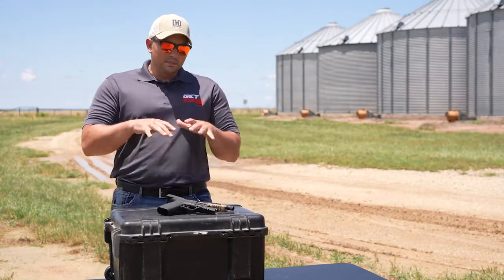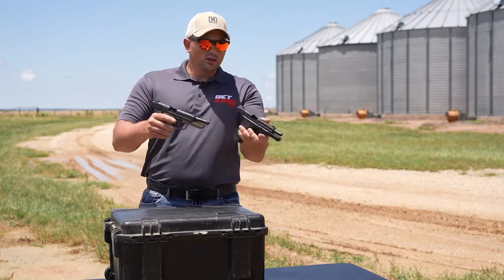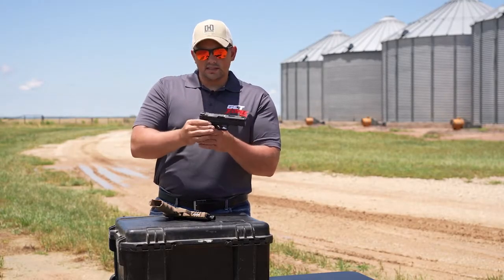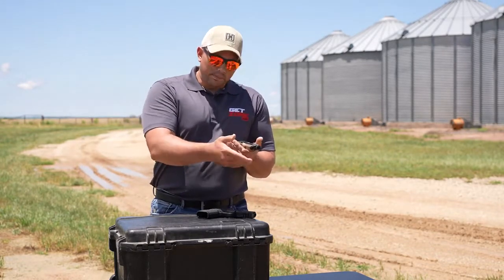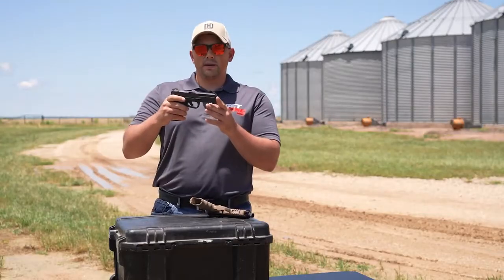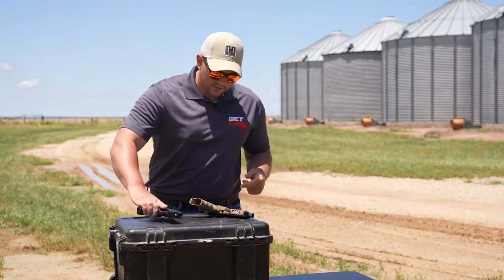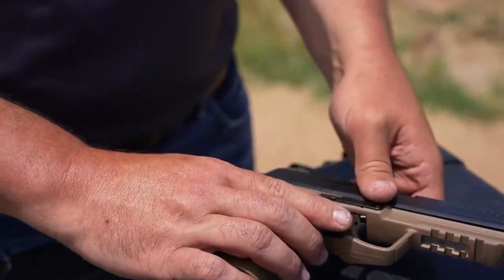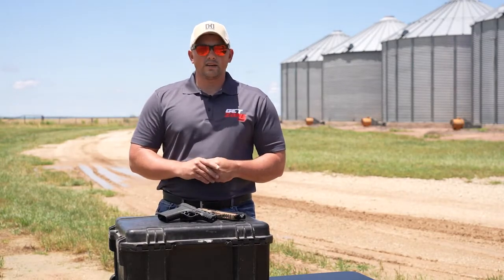At the Range: Pistol Basics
When it comes to buying a pistol, there are a few basics to keep in mind. Whether you will buy your first pistol or add a new one to your collection, keep in mind that all firearms come in all different shapes, sizes, calibers, and lengths, and there are pros and cons with everyone. Before you head to the store, keep in mind precisely what you will be using the gun for. Keeping this in mind will save you time and money. In this video of At the Range, Eric Lewis covers pistol basics.

In this video, we are looking at a pistol with a hammer and one without a hammer. The pistol without a hammer is called a striker-fired pistol. This pistol is durable and is better for a rough environment, and is pre-milled for a red dot site to put an after-market red dot site for quicker targeting acquisition. The cons of a striker-fired pistol are you cannot visibly see when the hammer is cocked; there is no physical safety; the safety is your trigger finger, and there is a possibility that it can snag on your clothing and discharge.